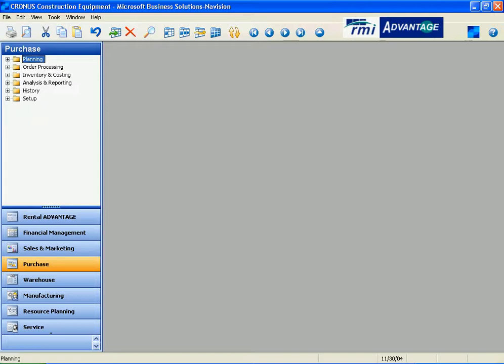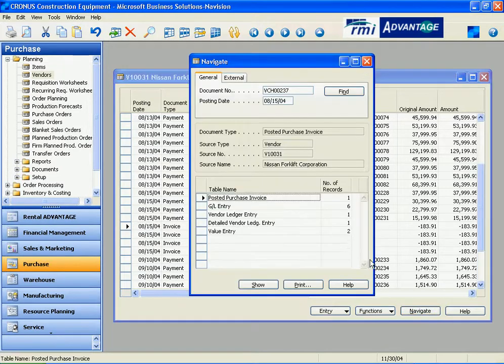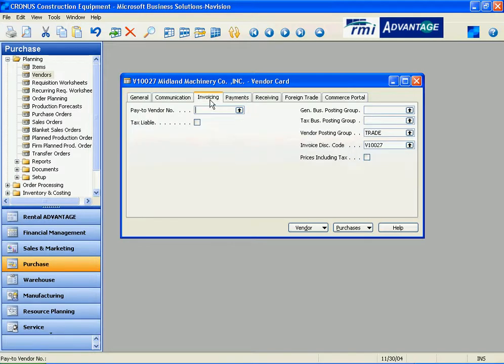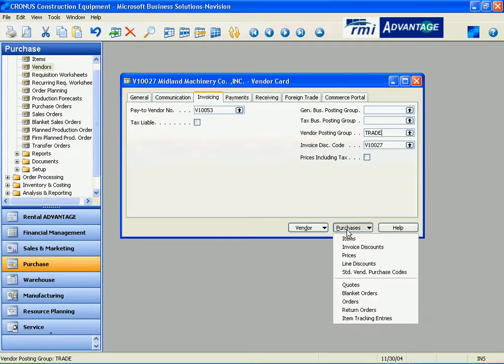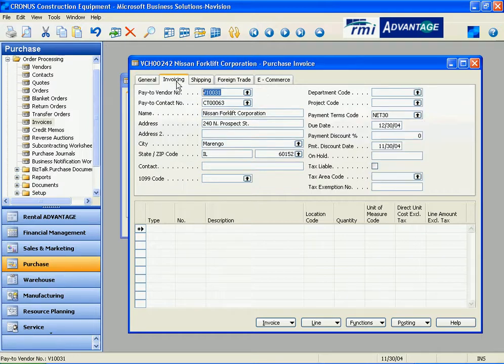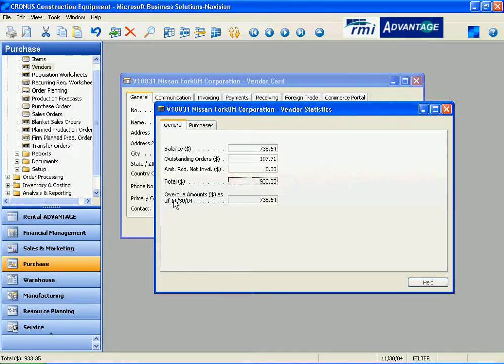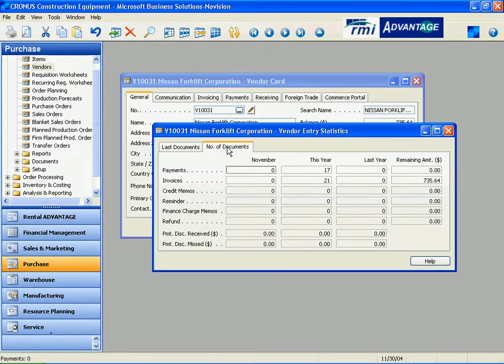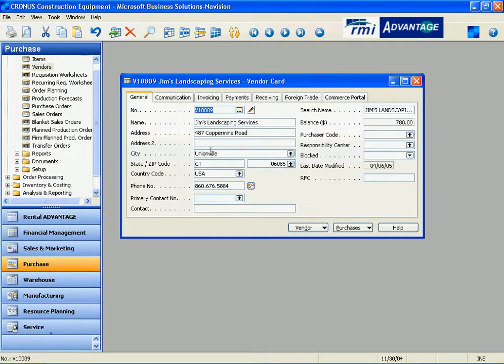Working with the Vendor Card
The Vendor Card contains access to all information pertaining to a specific vendor, such as ledger entries, statistics and item pricing. This video teaches you how to find the information you need when you need it quickly.